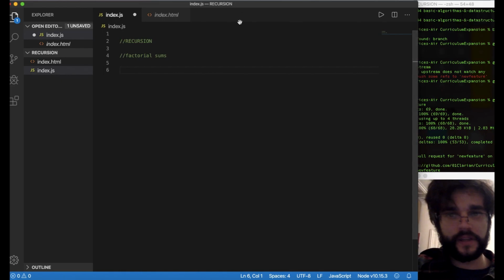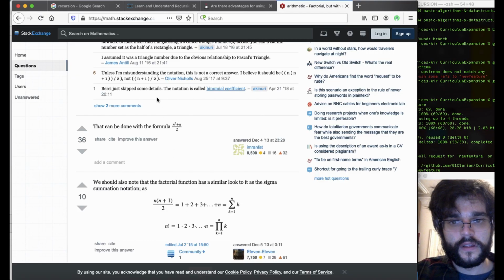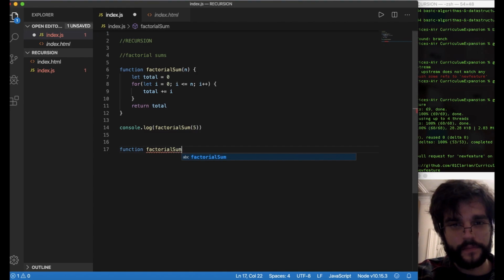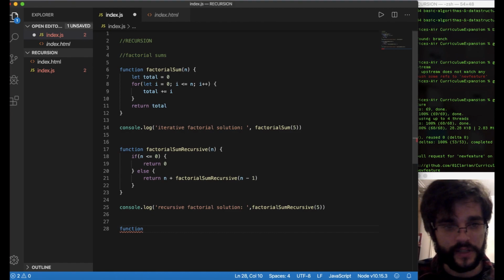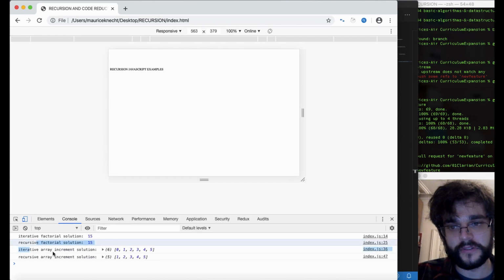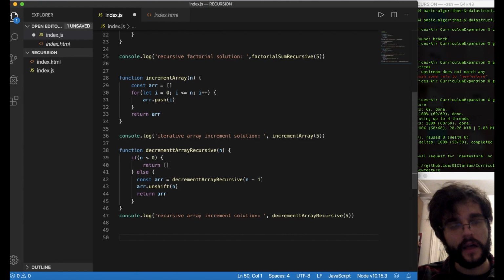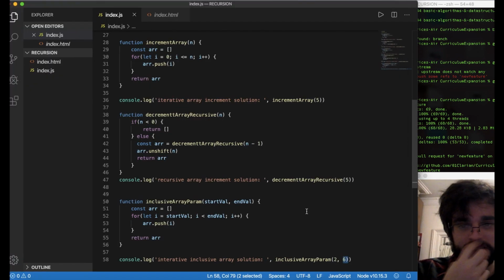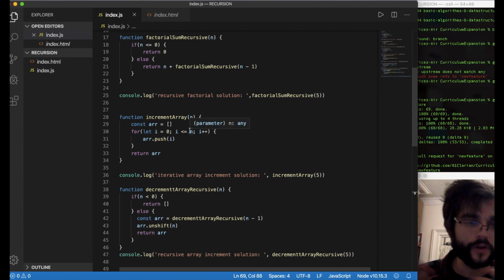Recursion Review: JavaScript Examples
An overview of JavaScript Recursion.

Iterative vs. Recursive Solutions.
Factorial Summation and Inclusive Array solutions.